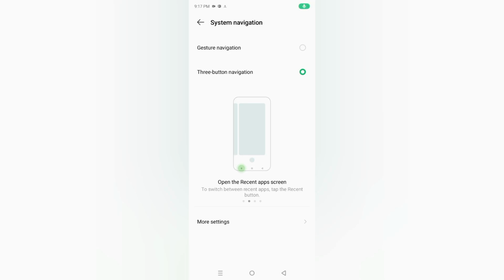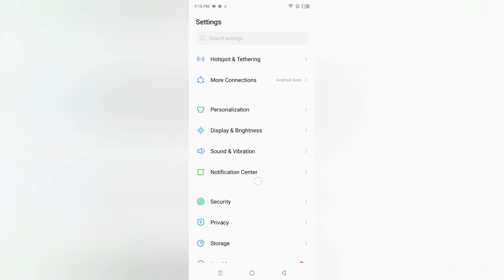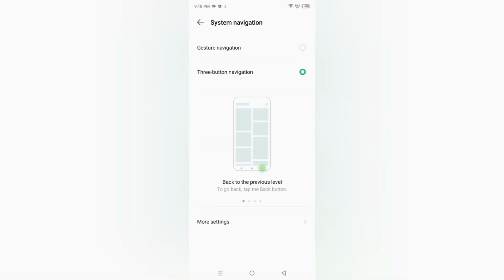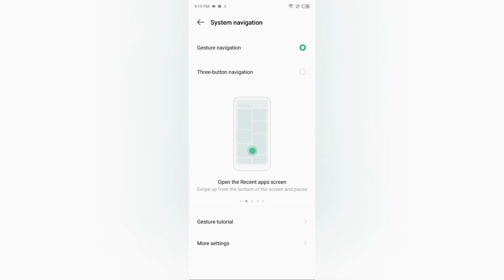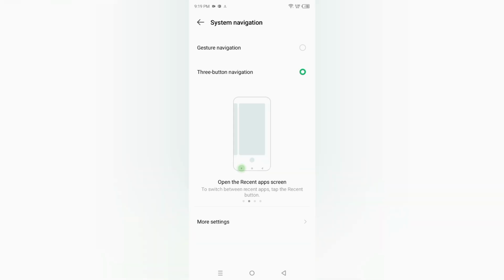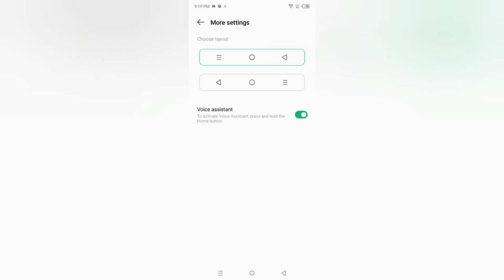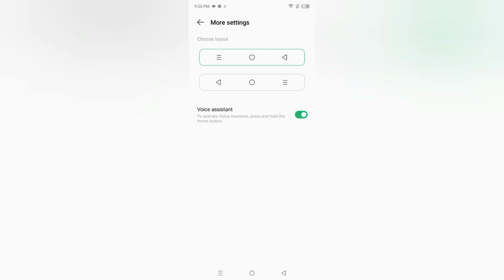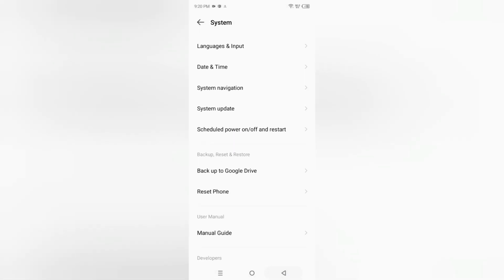How to use swipe gesture in infinix smart 8HD, How to change navigation buttons in infinix smart 8HD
Best powerful CPU under 10k

60-Inch Tripod with Bag

7 Socket 6A Extension Board

multiplug Extension